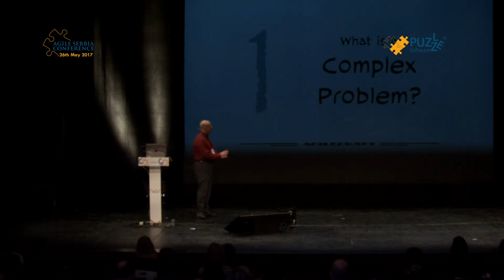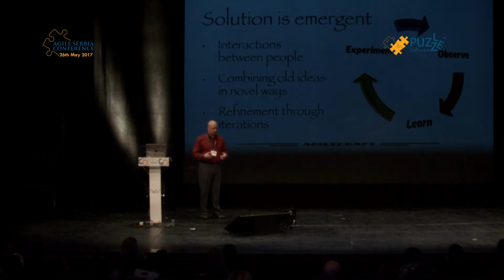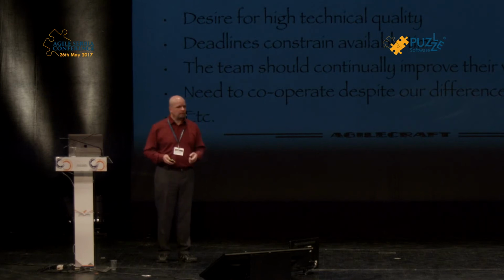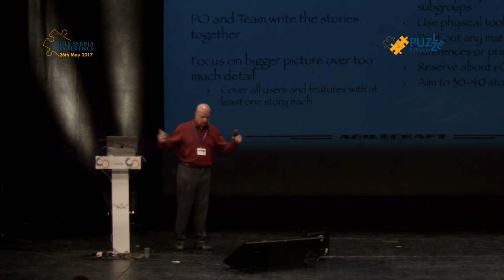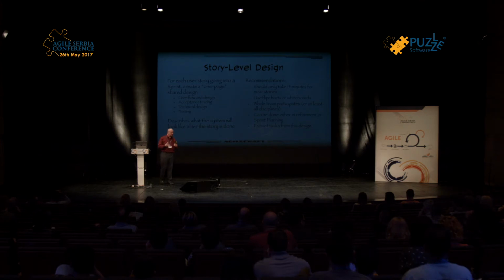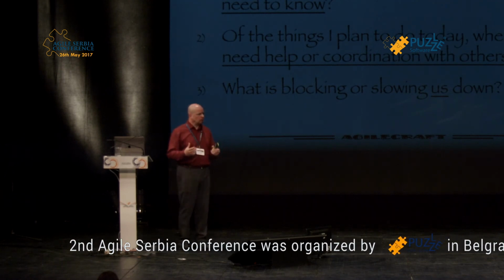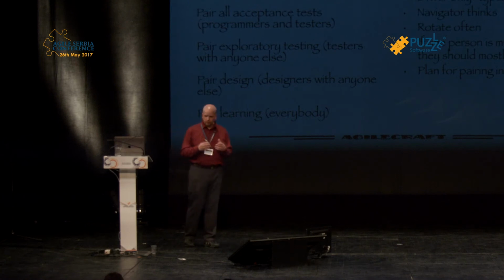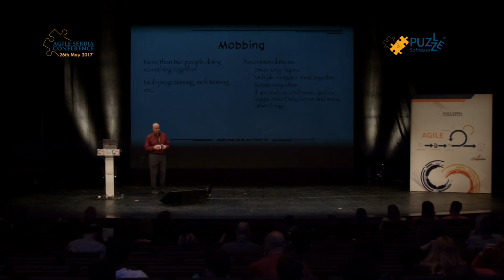Petri Heiramo @ 2nd Agile Serbia Conference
Speech performed by Petri Heiramo, Certified Scrum Trainer and Agile Coach, at the 2nd Agile Serbia Conference (Belgrade, May 2017). EPIC stage - over 500 attendees from 12 countries